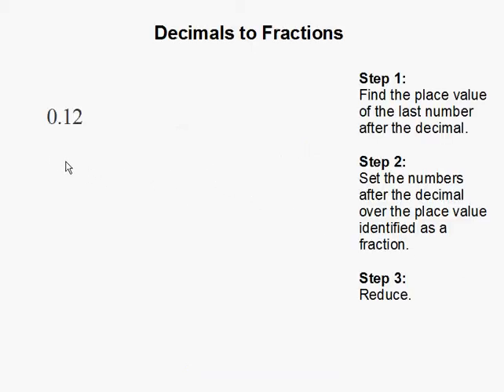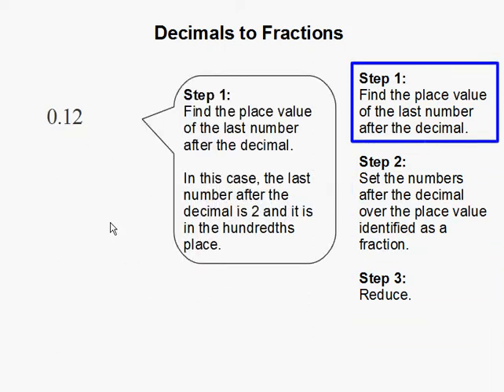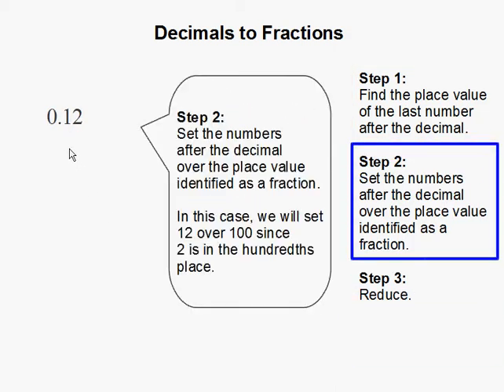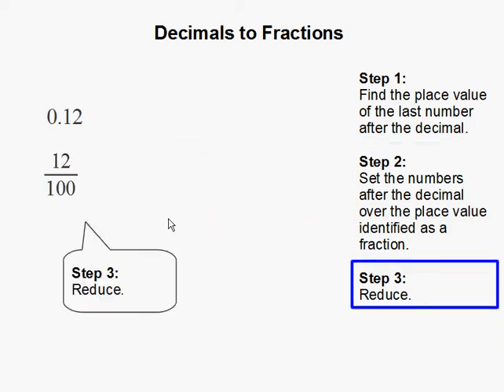Converting Decimals to Fractions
- How to Convert Decimals to Fractions.  For more practice and to create math worksheets, visit Davitily Math Problem Generator